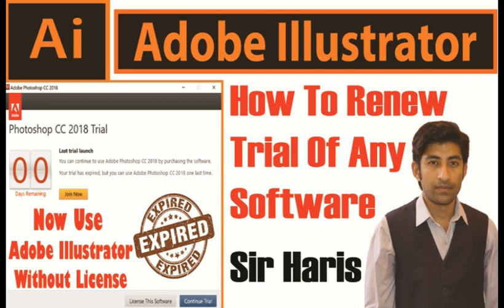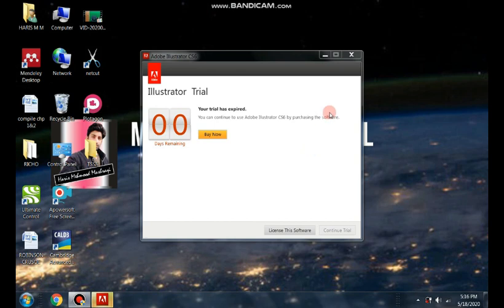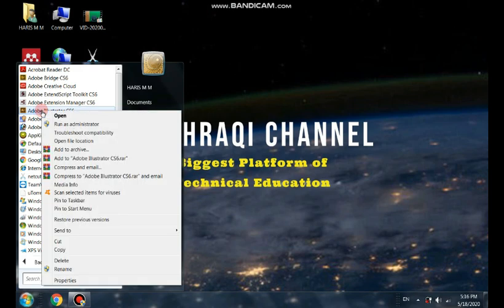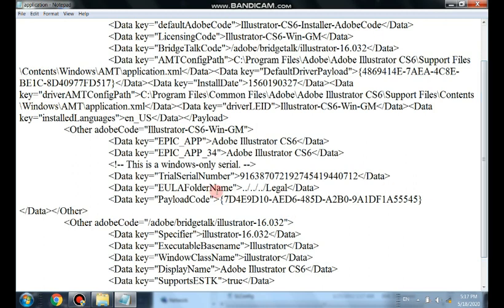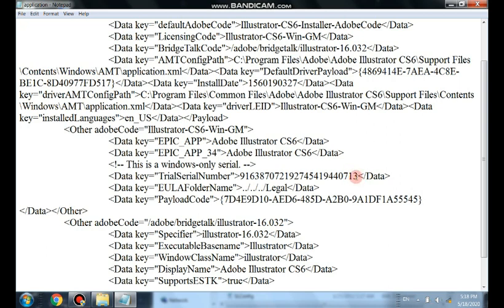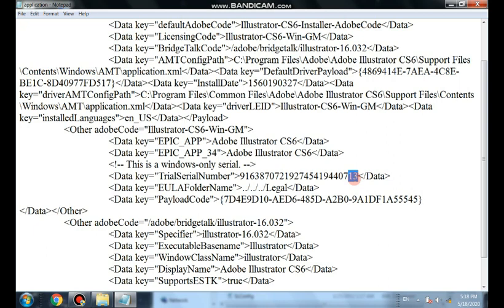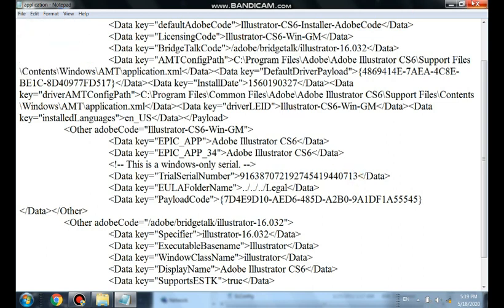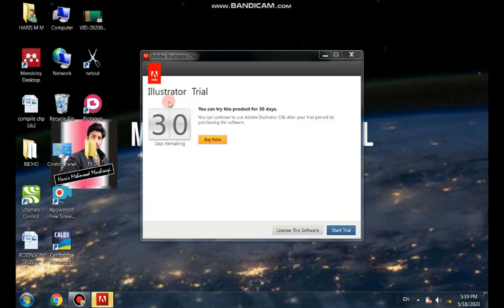How to use Expired Adobe Illustrator | BY MASHRIQI CHANNEL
TURN OFF YOUR PC INTERNET BEFORE DOING THIS SETTING.
COMPLETE DETAIL FOLLOW THESE STEPS AND EXTEND YOUR ADOBE ILLUSTRATOR TRIAL
mashriqi tech
mashriqi channel